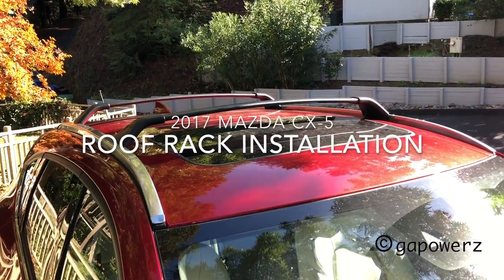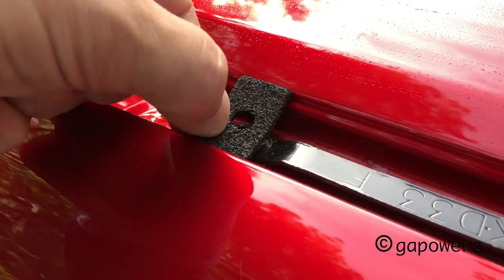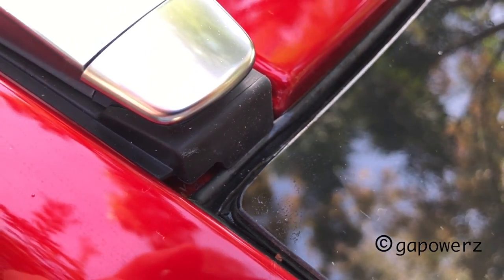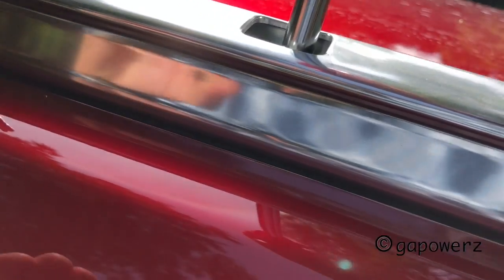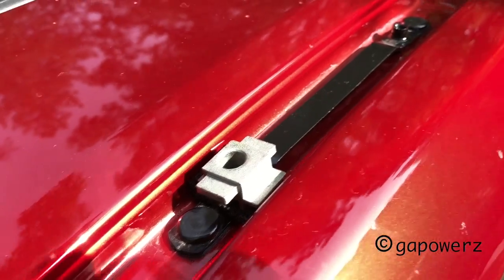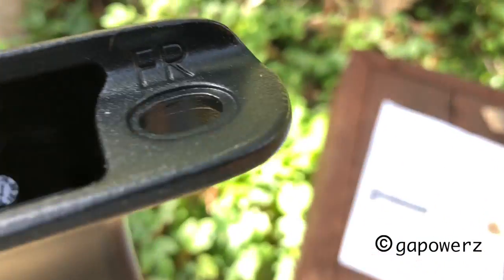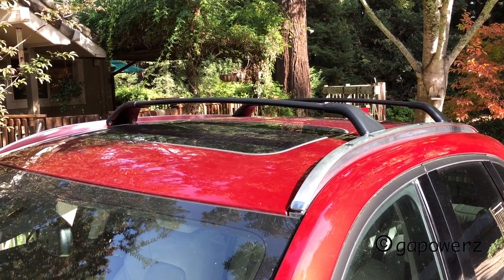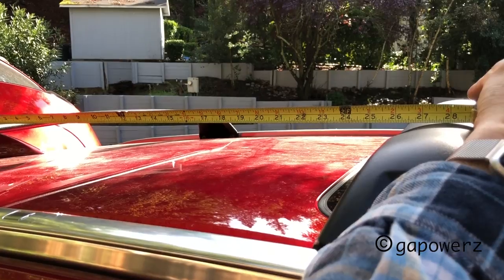2017 CX-5 Roof Rack Installation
How to Install the 2017 Mazda CX-5 Roof Rack